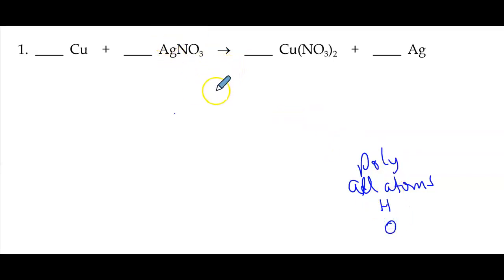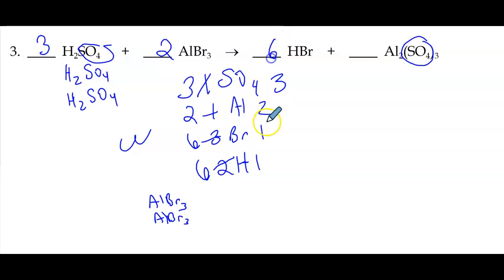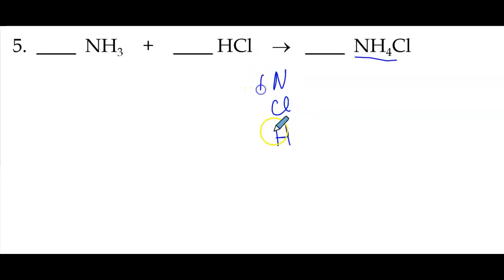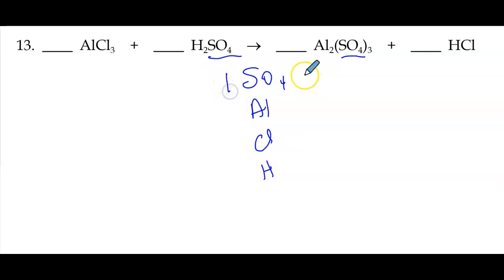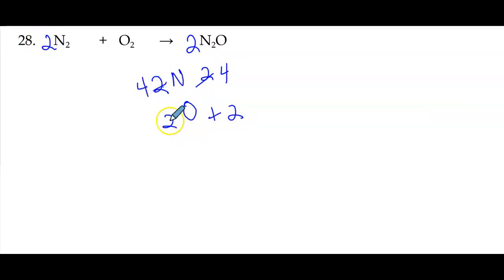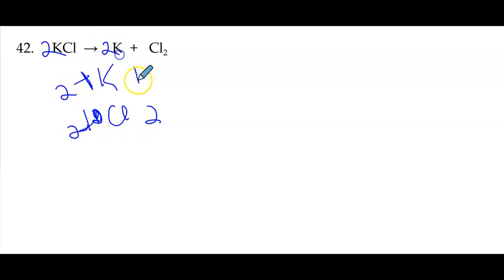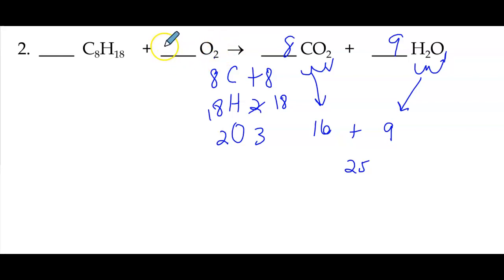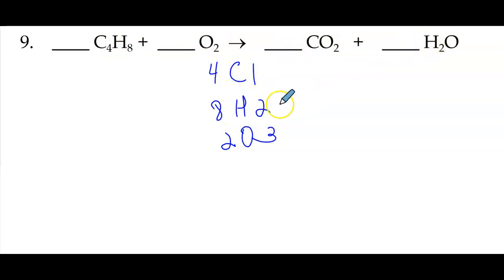Notes: Balancing Chemical Equations 2